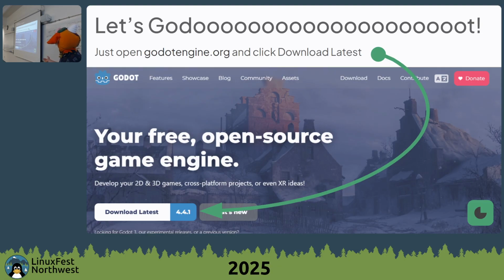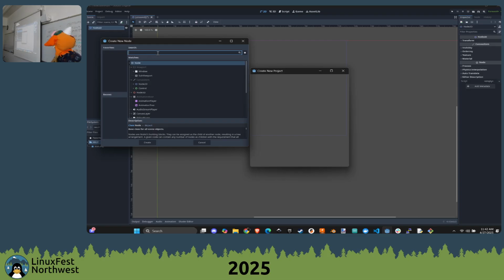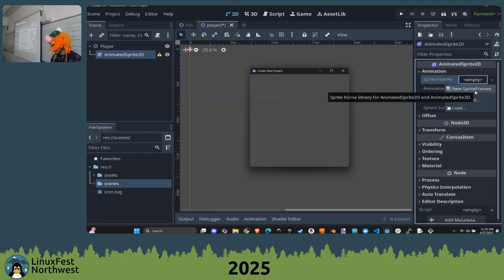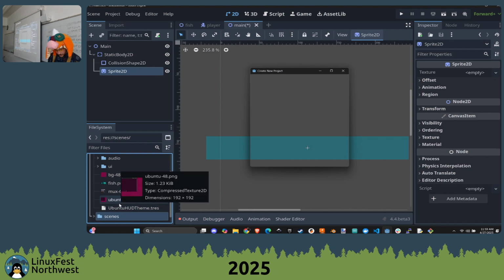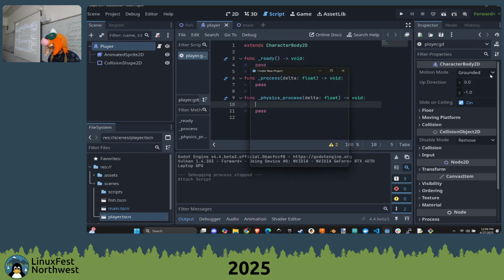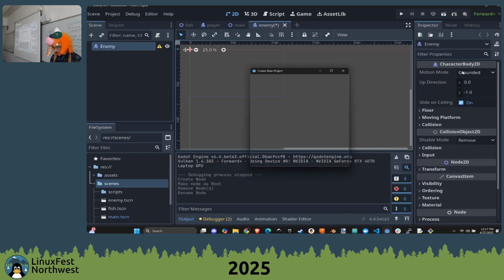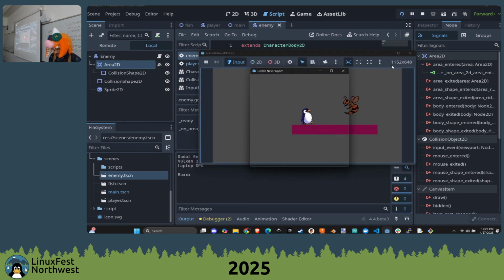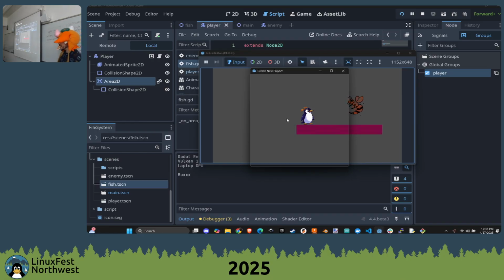LFNW 2025: Penguin Platformer Building Your First Game with Godot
Justin Revelstoke
Lead App Development @ WWU | IT & Software Instructor @ BTC

This session offers a practical introduction to the Godot game engine via a live demonstration. Join us in creating a simple 2D game while learning core engine concepts and workflows.

During development we will cover the following Godot 4.3 concepts:
- Scene system and node-based architecture
- GDScript fundamentals
- Physics and collision handling
- Input management
- Basic animation implementation